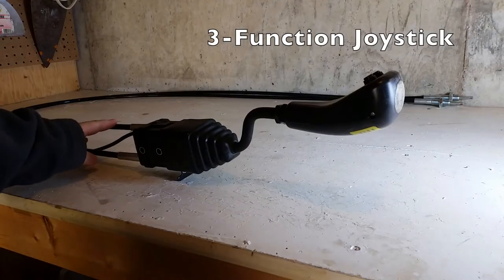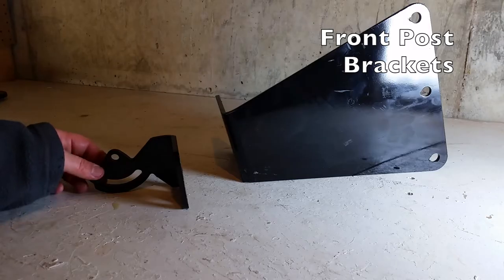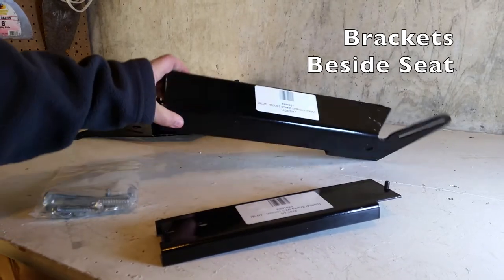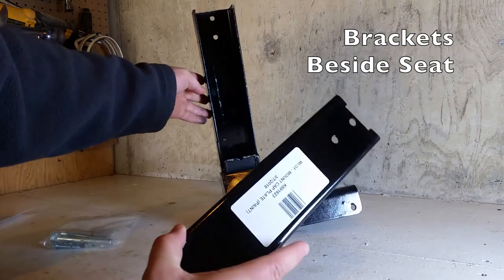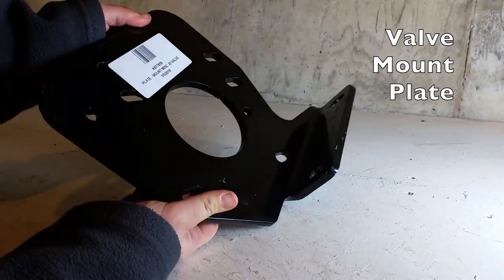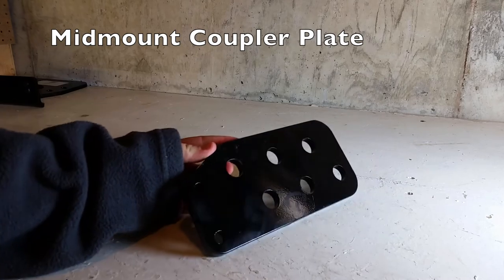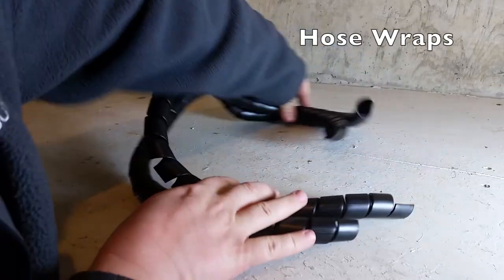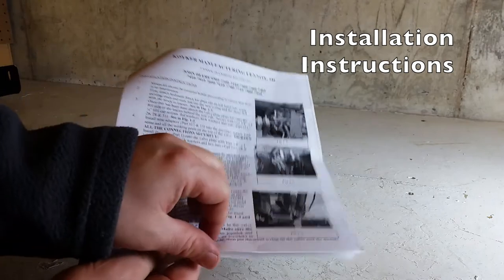Complete Joystick Kit for John Deere 7000 Series Tractors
This complete joystick kit is designed for the following John Deere 7000 series tractors (and one 6000 series John Deere tractor): 6605, 7405, 7200, 7400, 7410, 7510, 7600, 7610, 7700, 7710, 7800, 7810.

The complete joystick package comes with all the components needed to fully install all the hydraulics needed when adding a John Deere loader to a John Deere 7000 series tractor.

In this video, a 3-function joystick and valve setup is shown. There is a 2-function setup available, as well, if there is no need to control a bucket grapple.

The 3-function joystick has two cables for the manual functions of lift and tilt. The 3rd function is electric, for controlling the bucket grapple. A wiring harness is included for the electric third function, and two buttons on the joystick operate the grapple.

A 3-function load sense valve, with two manual spools and an electric third function solenoid valve, is included. The two manual cables attach to the valve with cable connector kits, both of which are also included in this kit. The wiring harness connects to the electric solenoid valve.

The valve in this kit is mounted behind the cab, using a valve mount plate, which is also included.

Brackets for mounting the joystick inside the cab are included in the kit. The standard joystick mount brackets that come with the kit are set up to mount the joystick off the front right post of the cab. However, this is an option for purchasing joystick brackets that place the joystick between the seat and the console. This setup typically only works with newer series 7000 series tractors; the older 7000 series tractors typically do not have enough space between the seat and the console to mount a joystick there.

Six quick coupler sets are included, as well as a midmount coupler plate for them. These allow the loader hoses to be quickly disconnected when removing the loader from the tractor, and quickly reconnected when putting the loader back on the tractor. 6 colored coupler plug sets are also included. These plugs cover the quick couplers while the loader is disconnected from the tractor, keeping the couplers clean. The different colors of the plug sets help match the hoses to the correct couplers when putting the loader back on the tractor.

All the hoses going from the valve up to the hard lines of the loader, as well as the hoses going from the valve to the tractor hydraulics, are included in this kit. All the fittings needed to connect the hoses are also included. These fittings match John Deere loaders.

A hardware bag, including all the hardware needed for mounting the joystick, valve, and midmount coupler plate brackets, is included with this loader control joystick kit.

Written instructions, clearly identifying each joystick kit component, as well as step-by-step installation instructions with pictures, are shipped along with the kit.